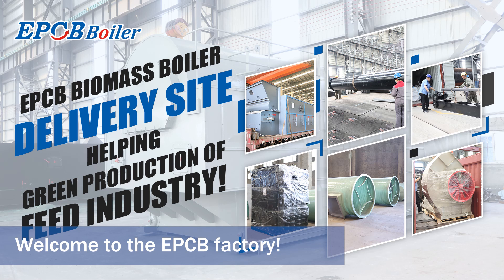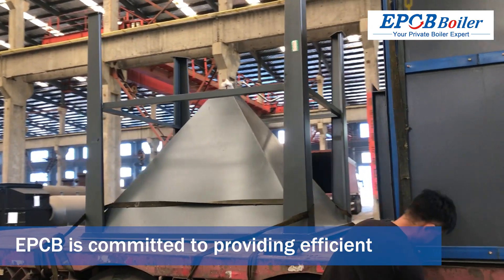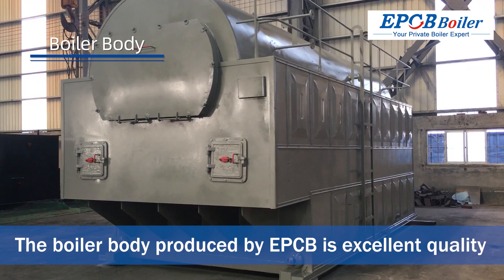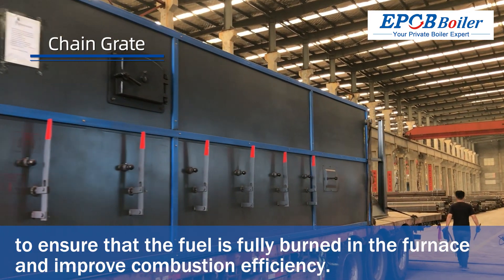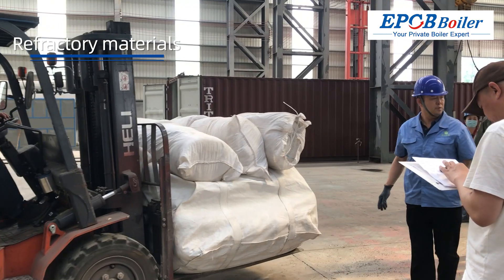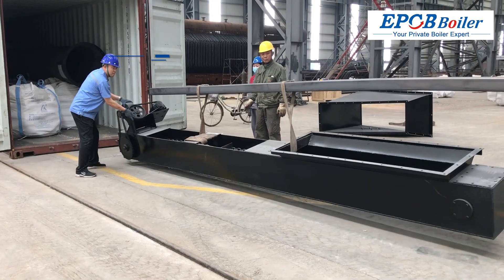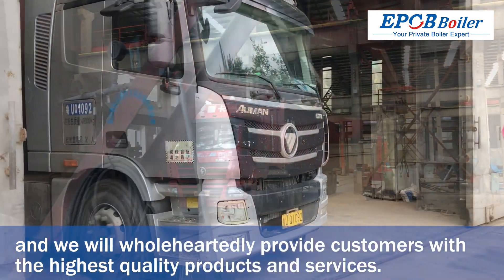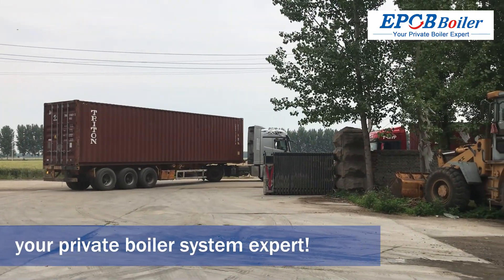EPCB Biomass Boiler Delivery Site Helping Green Production of Feed Industry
🚀 Welcome to the EPCB factory!

Let's take a closer look at the boiler system for feed mills that will be shipped soon.

This efficient and reliable boiler system will provide customers with stable thermal energy support and ensure smooth production.

EPCB is committed to providing the best solutions for various industrial applications and helping companies take off!

🔥 EPCB - your trusted boiler expert!